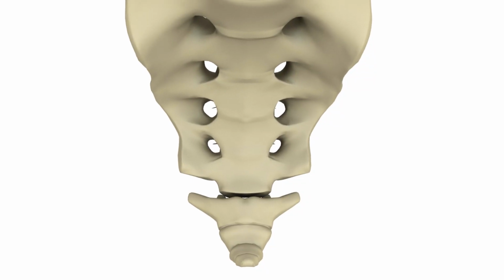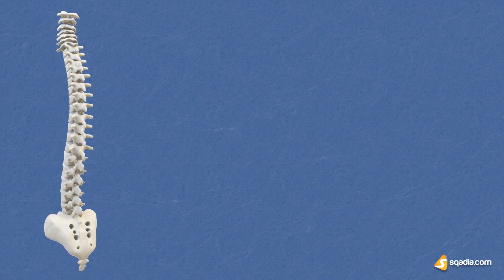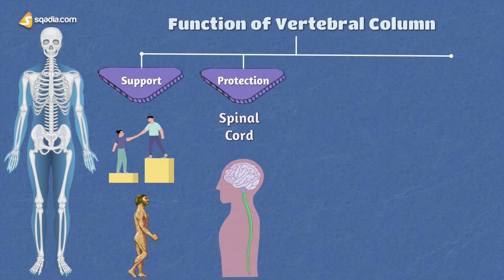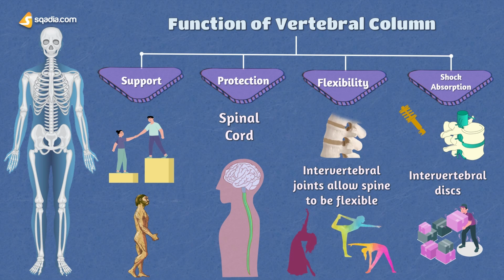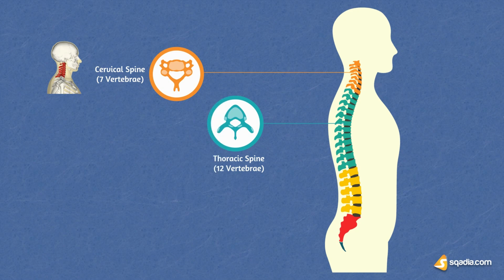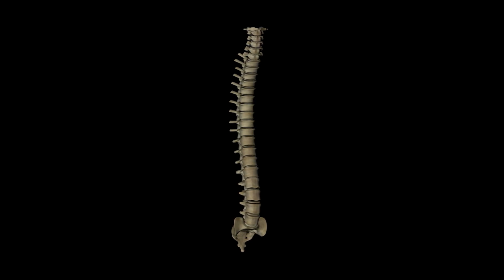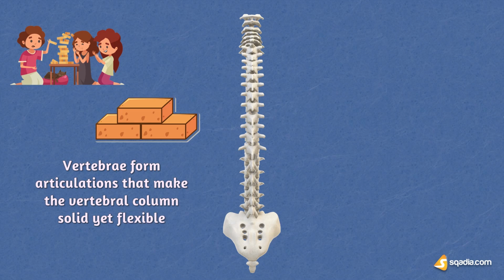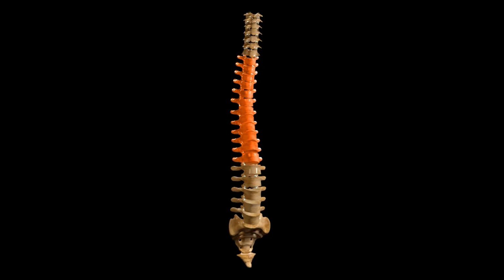Joints of Vertebral Column - Spine Overview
Behold the marvel of the human spine! Crafted with 33 intricately designed vertebrae, it forms the awe-inspiring vertebral column.

These bones are just not piled up on one another like a Jenga tower but have articulations between them.

▬ Vertebral Column ▬▬▬▬▬▬▬▬▬▬
This flexible tower provides essential support, protecting the precious spinal cord and granting us incredible flexibility. Its intervertebral discs act as shock absorbers, ensuring comfort during movement.

▬ Segments of Vertebral Column ▬▬▬▬▬▬▬▬▬▬
The vertebral column has five segments or regions:
🔹Cervical (C1-C7)
🔹Thoracic (T1-T12)
🔹Lumbar (L1-L5)
🔹Sacral (S1-S5)
🔹Coccygeal

▬ Types of Joints of Vertebral Column ▬▬▬▬▬▬▬▬▬▬
Four types of joints hold it together:
▪️Intervertebral Joints
▪️Craniovertebral Joints
▪️Costovertebral Joints
▪️Sacroiliac Joints